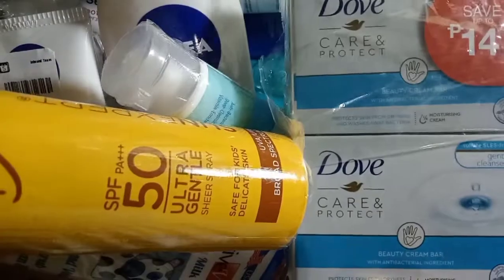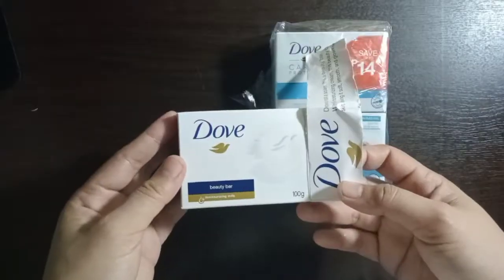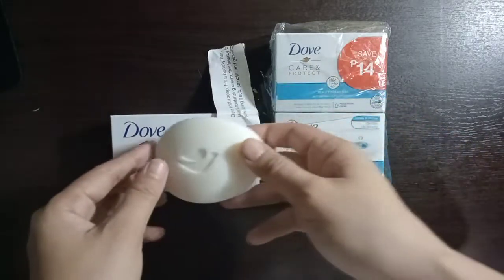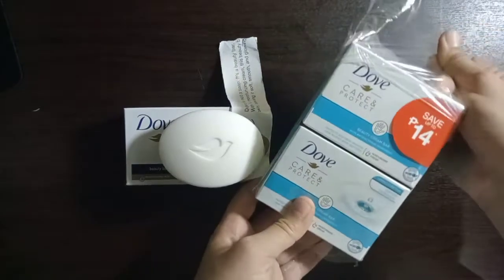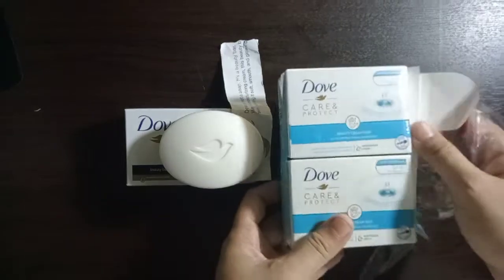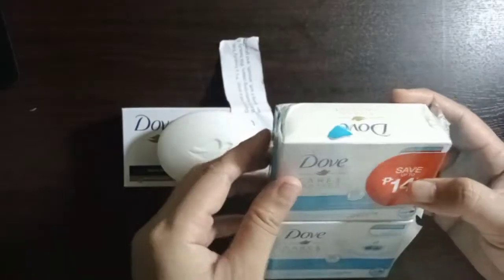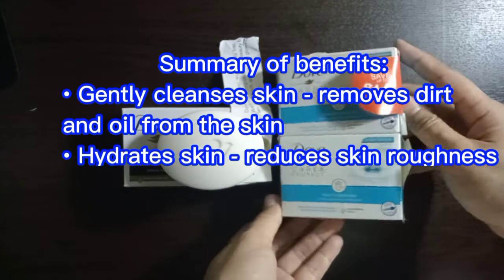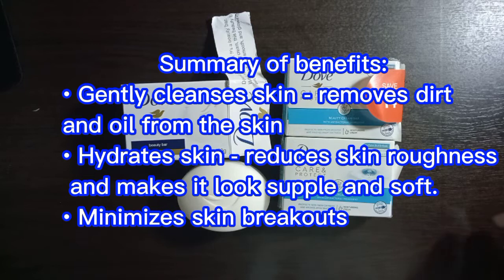Lazada Dove soap review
Feel free to message Us. Thank you & Stay blessed!